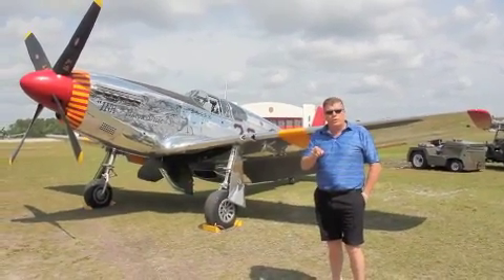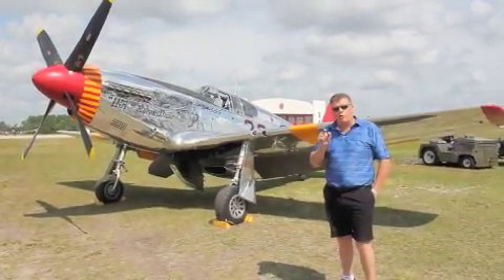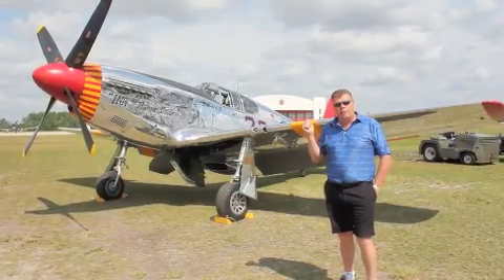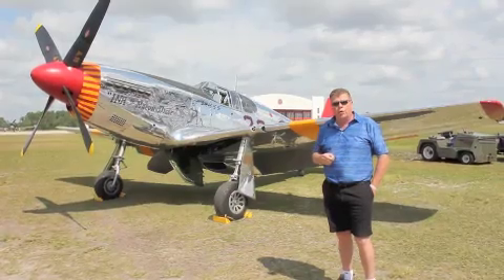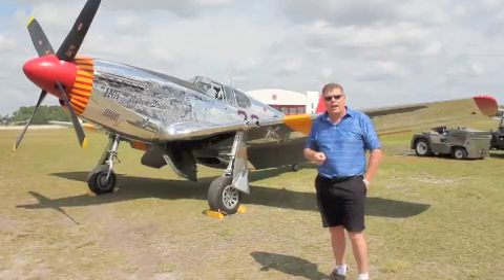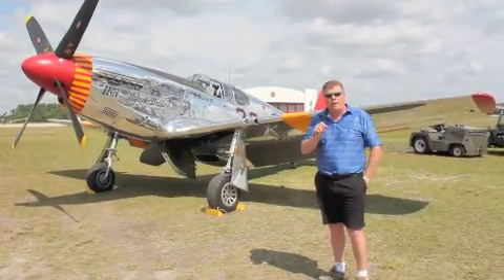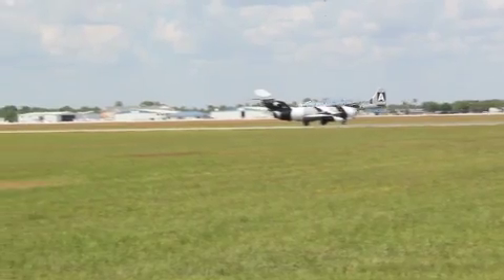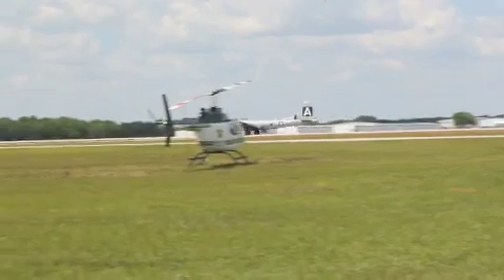SpecialEditionofKawagamaTVAirshow.m4v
A special treat for those of our views who fly or love airplanes. This presentation features some of the rarest planes still flying today. ENJOY